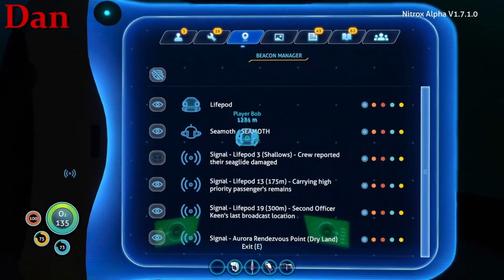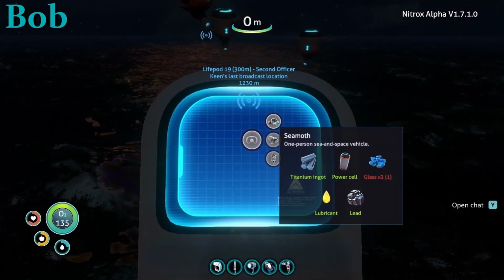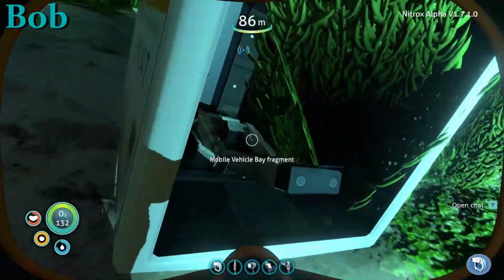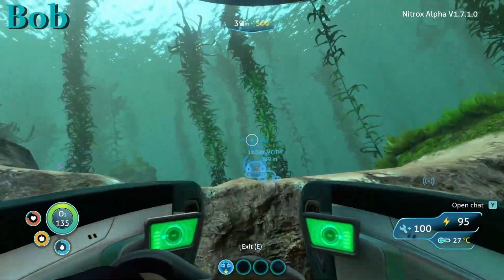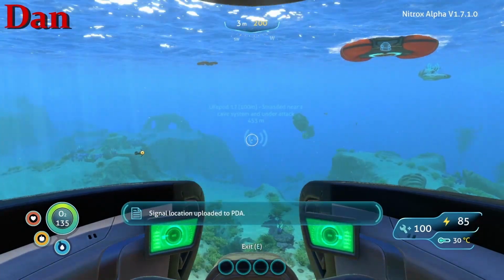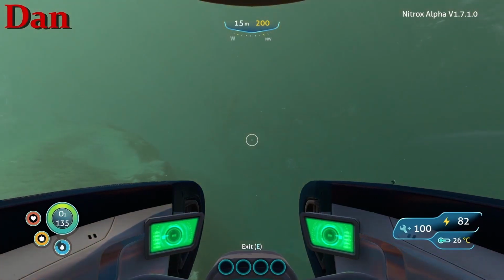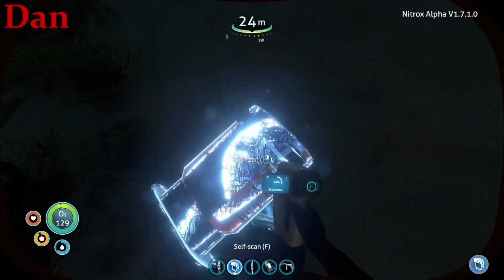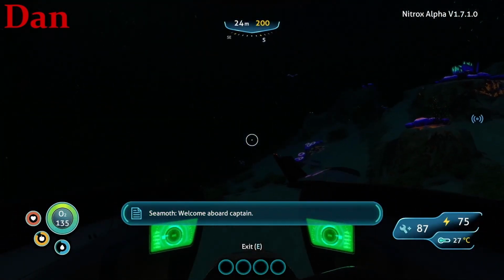Subnautica Multiplayer | The Adventures of Bob and Dan | Playthrough Part 5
Welcome to the Adventures of Bob and Dan, this time they find themselves crashed landed on a water filled planet with only their scanners and their wits to save them. I'm sure it will be fine...